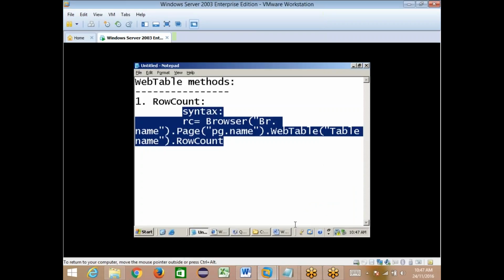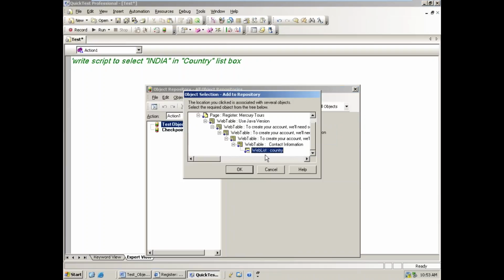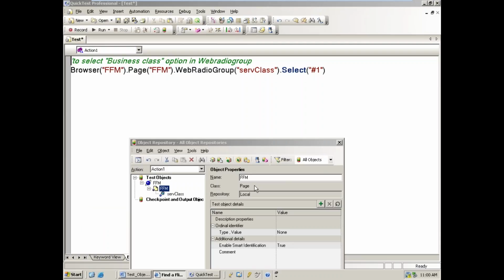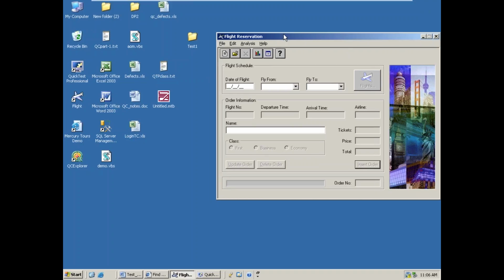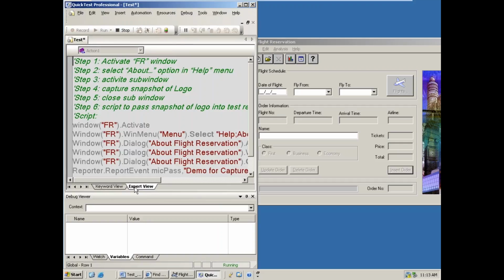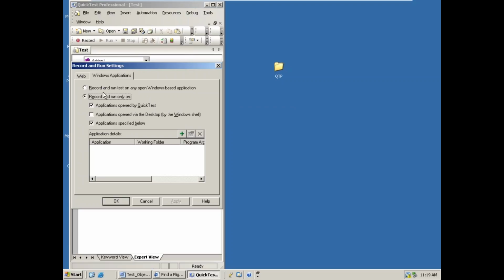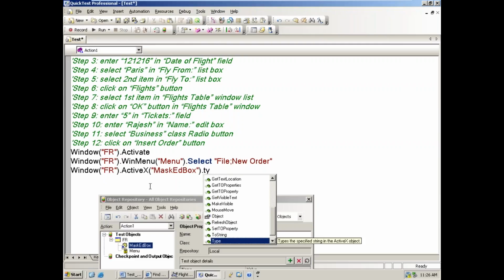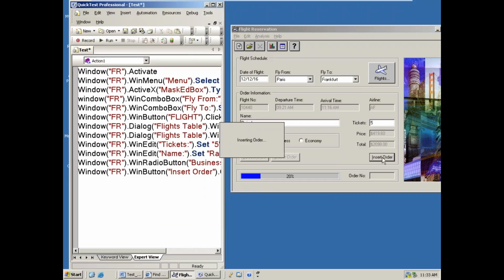Test object methods in QTP part 1